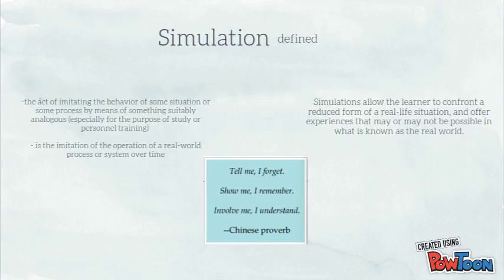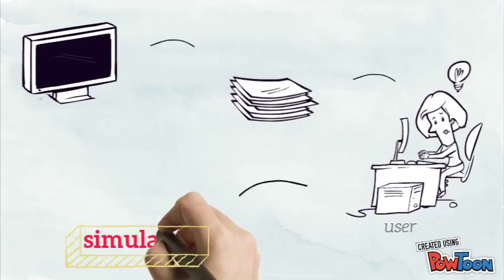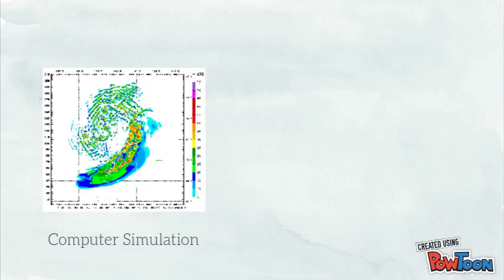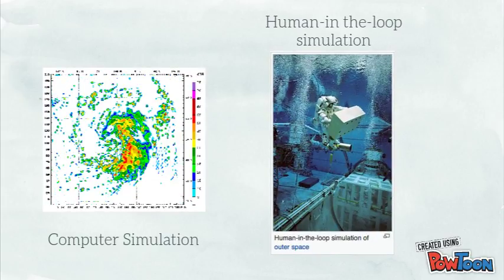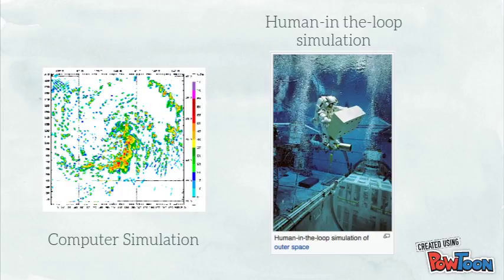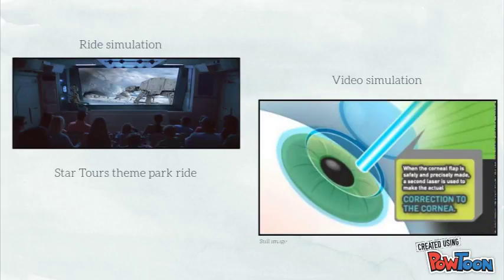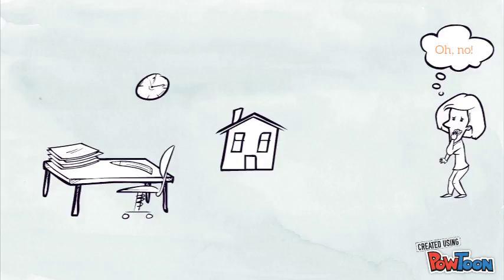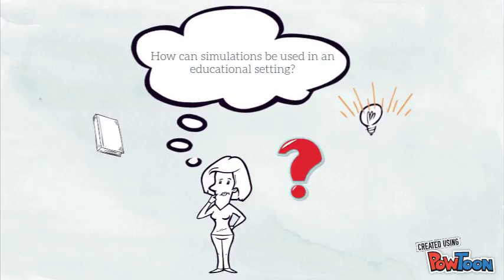Simulation in Education